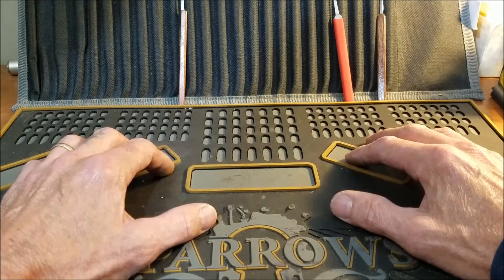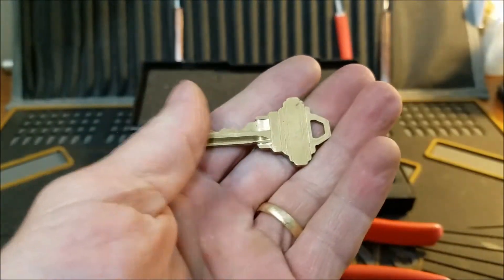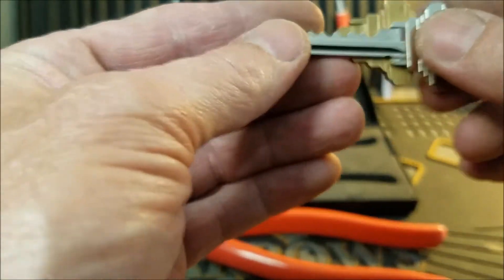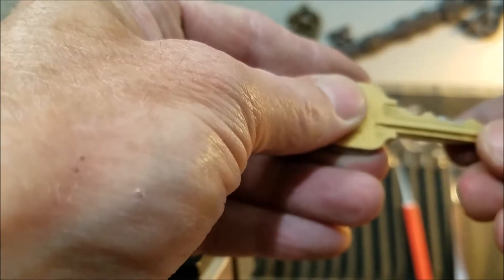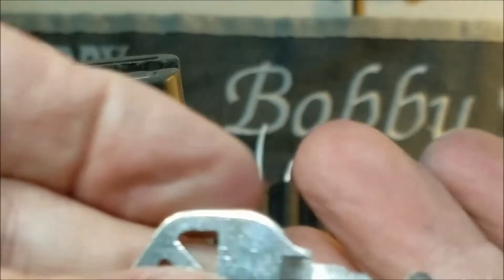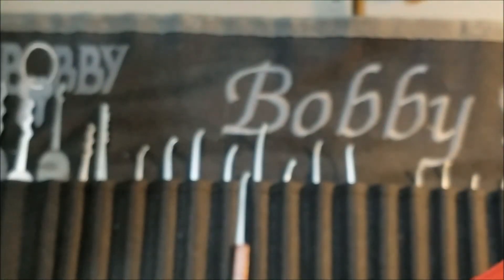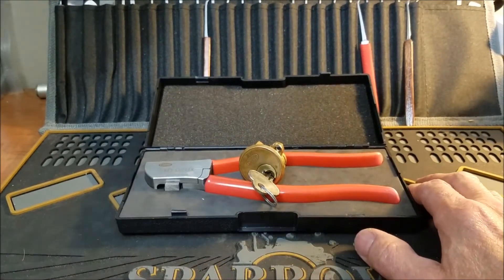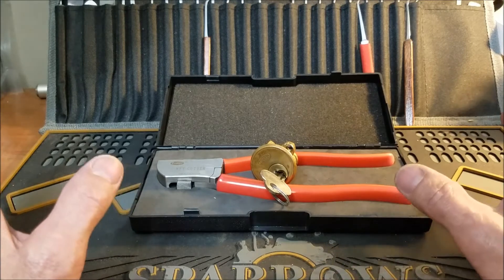(366) 600 Subscriber Appreciation **GIVEAWAY** Thank you for your Support